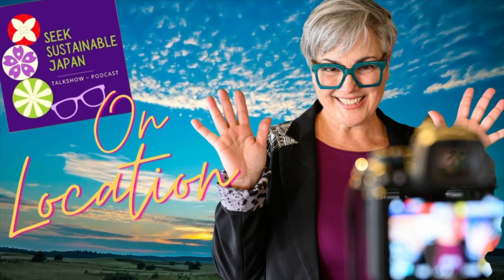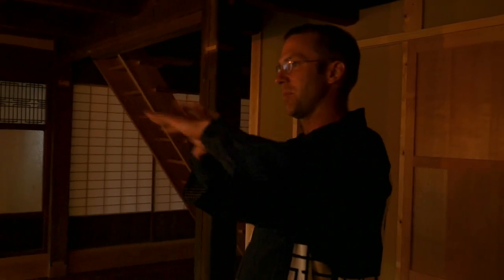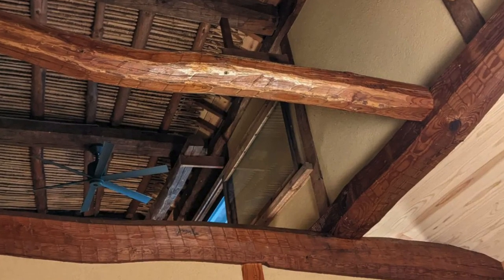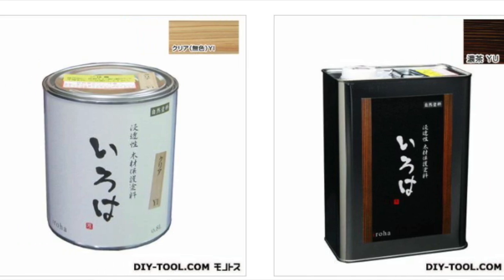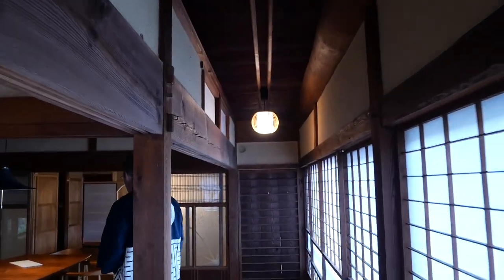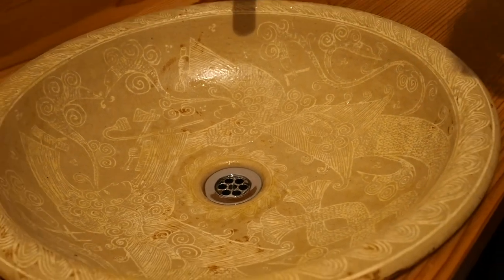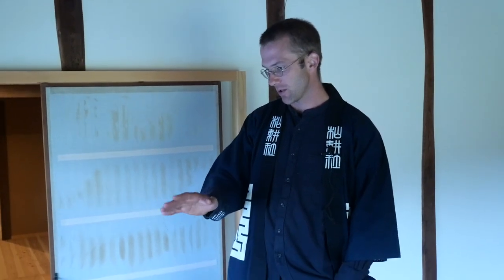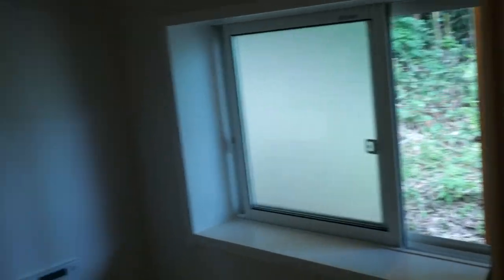100 year-old house renovation reveal with talented carpenter Jon Stollenmeyer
Jonathan Stollenmeyer is a talented carpenter working with Kohei Yamamoto at the Japanese traditional Somakosha - a full service architecture firm specializing in traditional Japanese Kominka renovation and new Minka buildings - in Okayama, Japan.

Jon has been on Seek Sustainable Japan a few times to share his love of Japanese woodworking and carpentry, here he gives us insights on his philosophy and a walk through his stunning new home and showroom he has created out of a 100-year old house and tool shed.

2020 Seek Sustainable Japan interview: About Jon & his love of carpentry as he talks from a lumberyard

Seek Sustainable Japan is a talkshow and podcast interview series hosted by JJWalsh an American expat long-time Hiroshima, Japan based educator, content creator and sustainability-focused entrepreneur.

Listen to the SeekingSustainability LIVE Talkshow on Podcast [AUDIO]